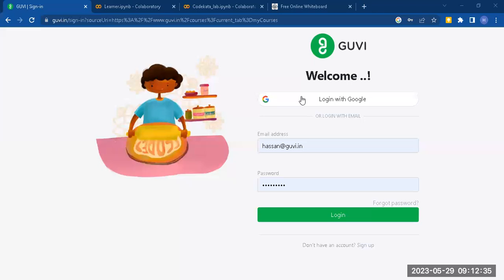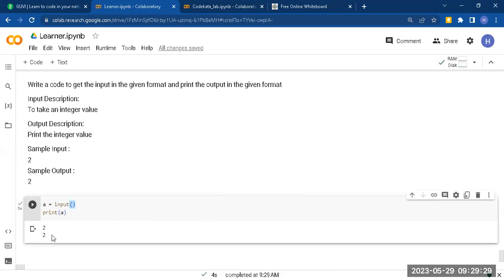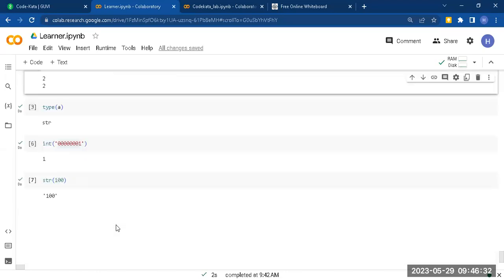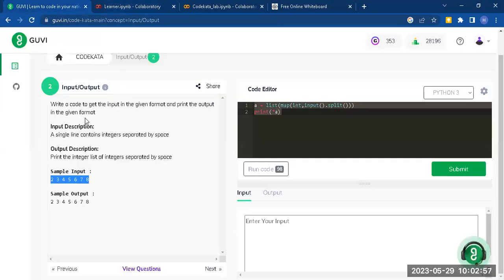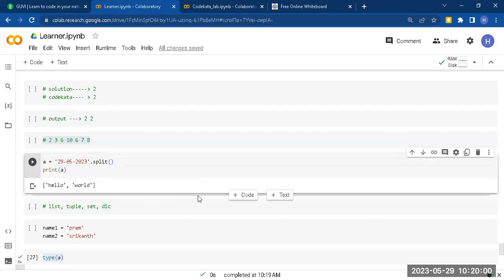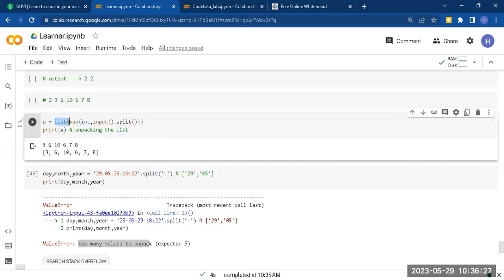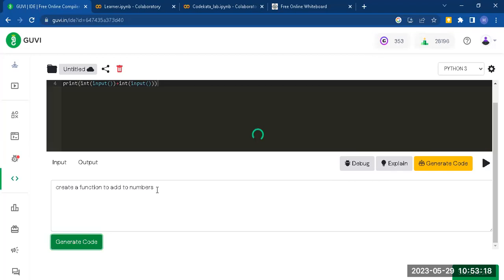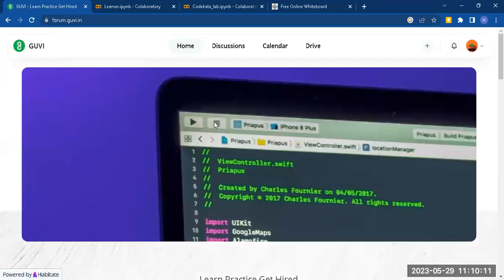Codekata special session